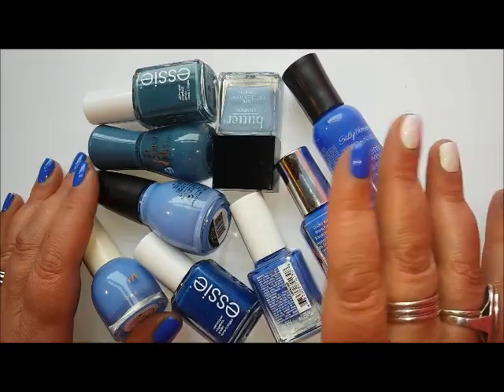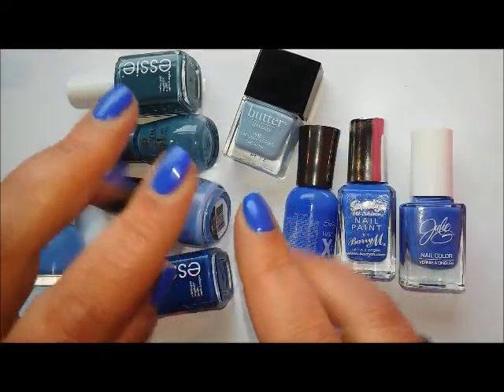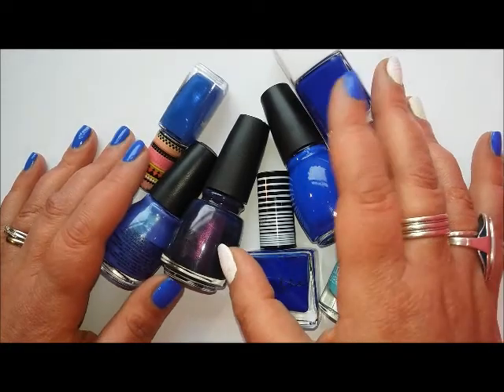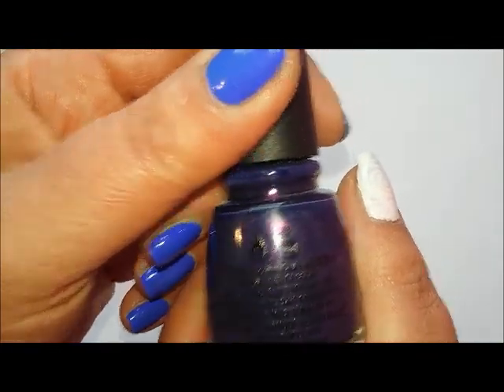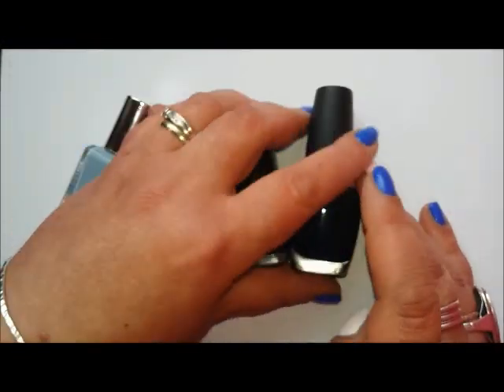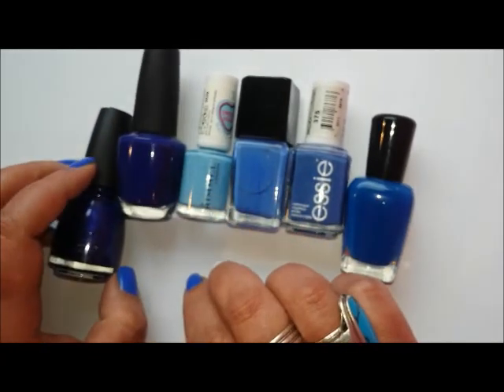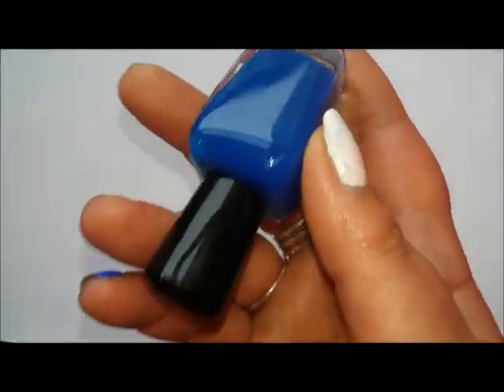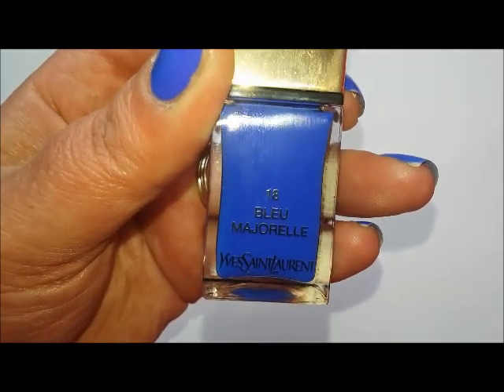Some Clare Over The Rainbow! (BLUE nail polish edition)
THIS IS DEDICATED TO MY BEAUTIFUL FRIEND JEN xx
Polished Ponys channel:

There are so many shades of blueand I'm taking us from Azure Blue to Yale Blue!
There is such interesting meaning & symbolism for this colour. Hope you find this video interesting, I used wikipedia colour charts for my colour reference and compared to other online colour charts to make sure I was matching my polishes to the blue shade categories. they might not be exactly accurate, but as close as I can get them!!

SIGN OUR PETITION TO REVIEW THE SHIPPING RESTRICTIONS ON NAIL POLISH!

On my nails- Pacific Blue (OG). I know! Thanks Jules xx